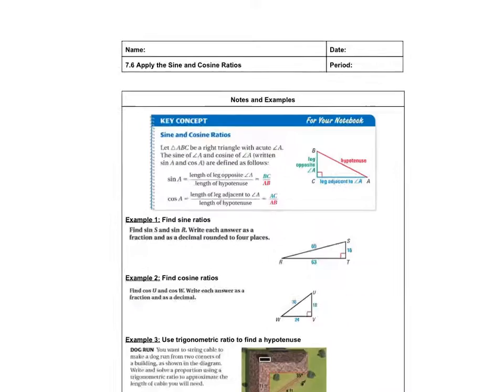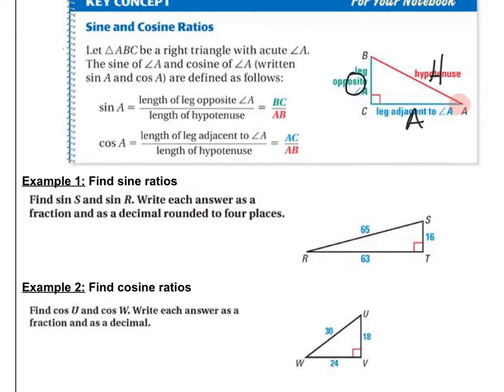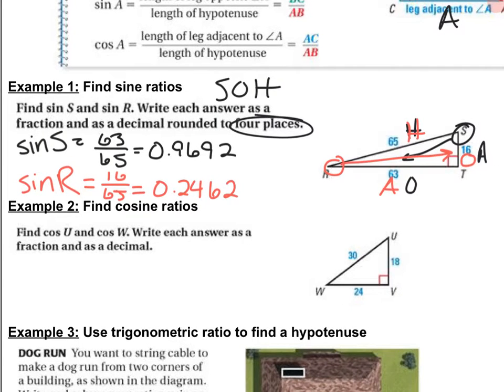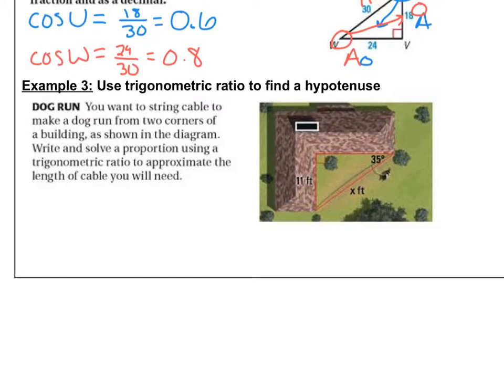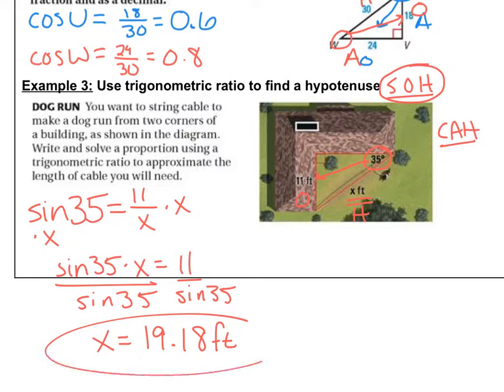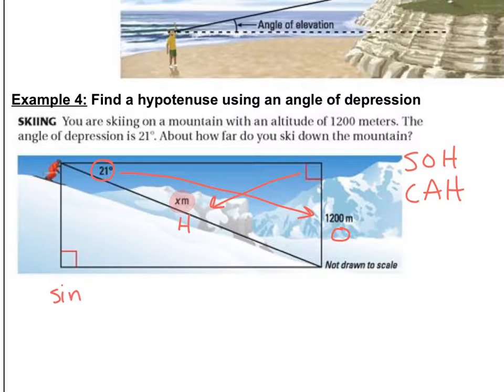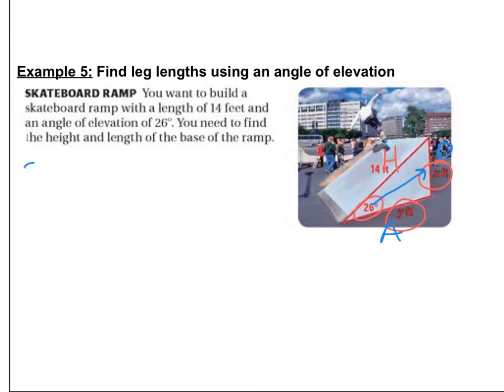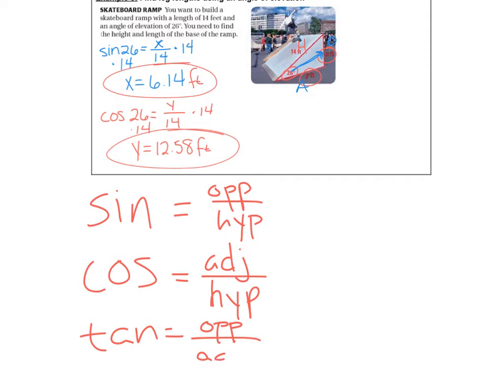7.6 Apply the Sine and Cosine Ratios